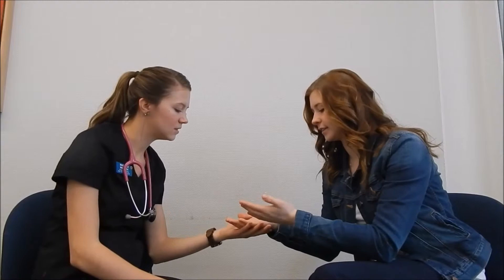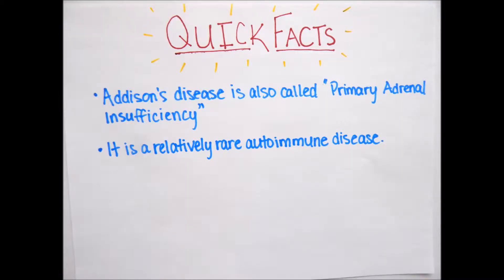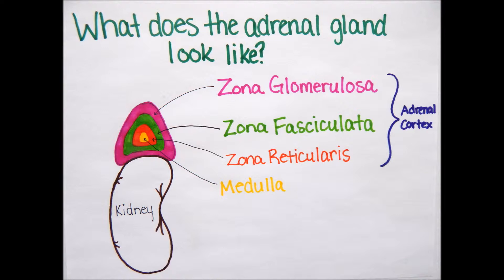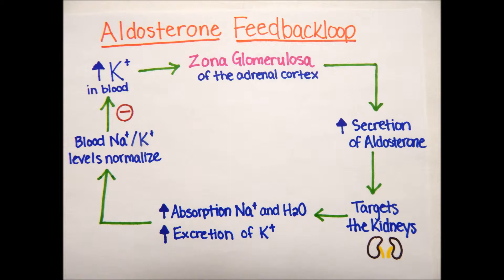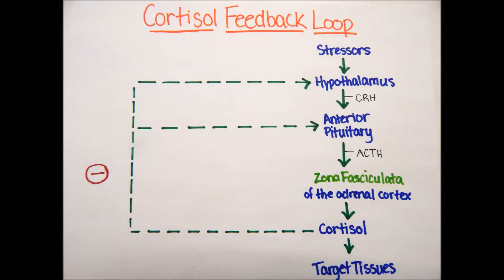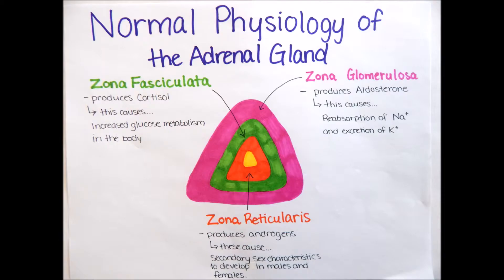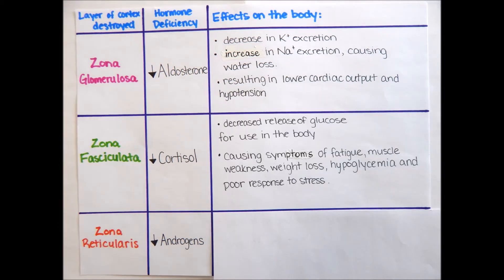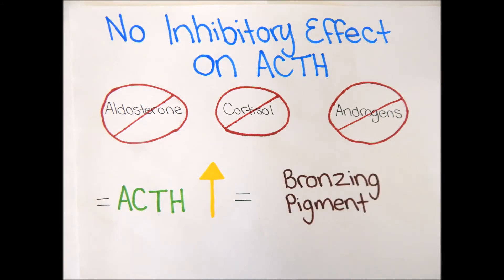Addison's Disease - 274-52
Physiology 274-52 Assignment #2

Group: ADDISON'S DISEASE By: Madeline Werezak, Tamara Stang, and Vanessa Trimble